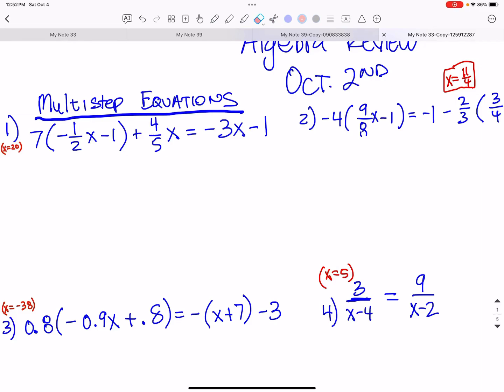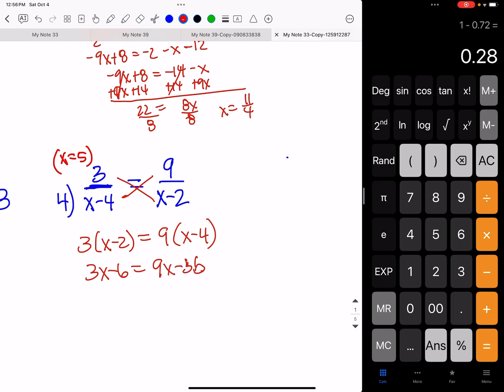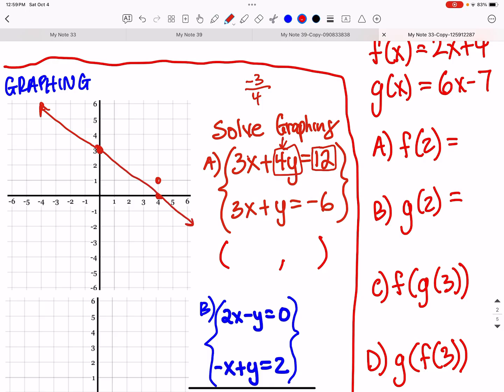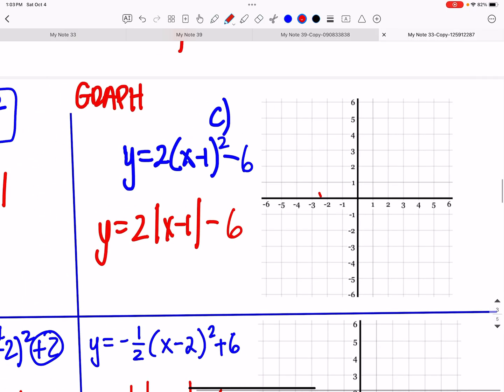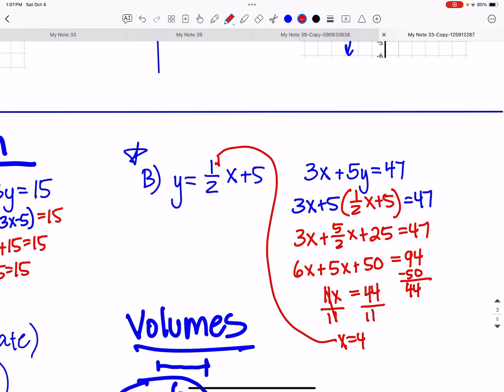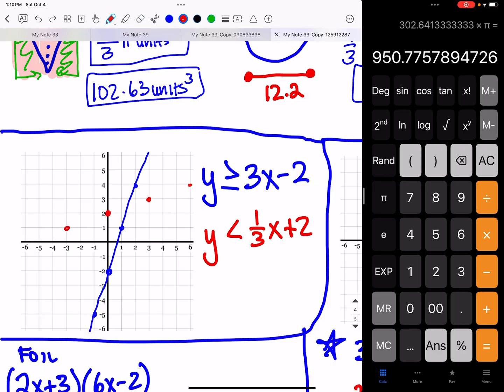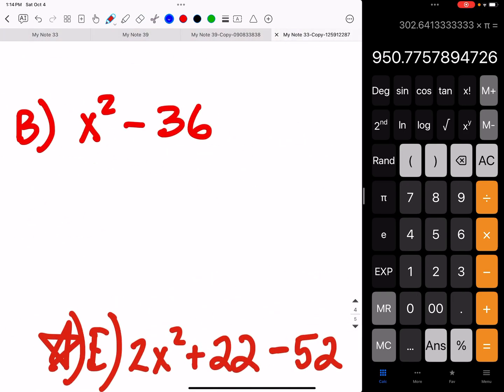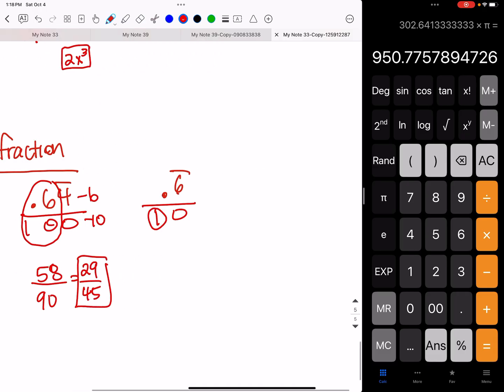October 4, 2025